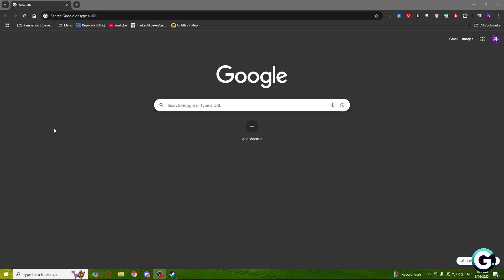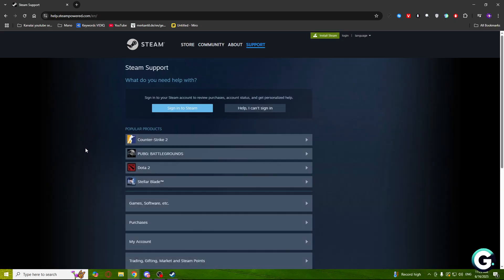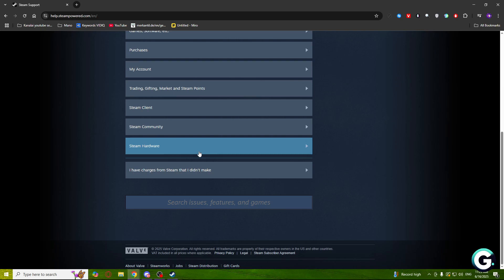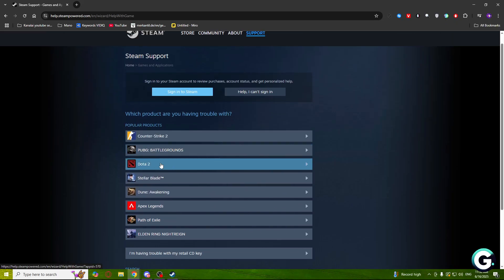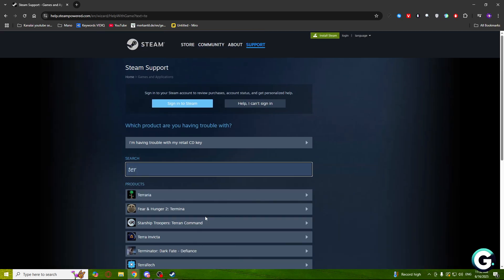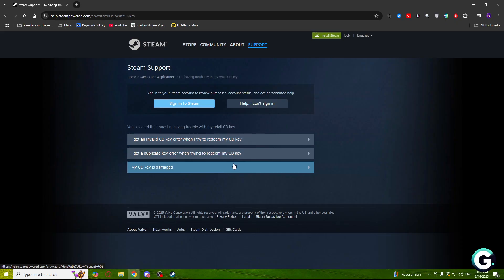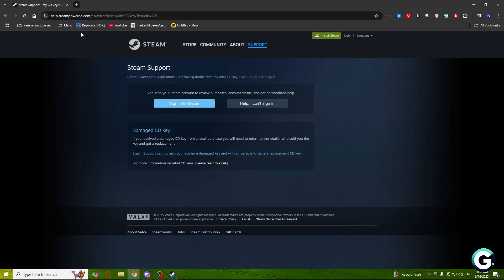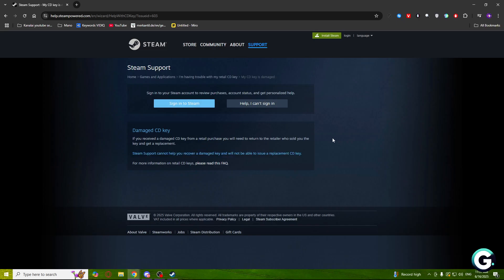How To Contact Steam Support (Easy 2026)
Hello in this video I will show: How To Contact Steam Support (Easy 2026)